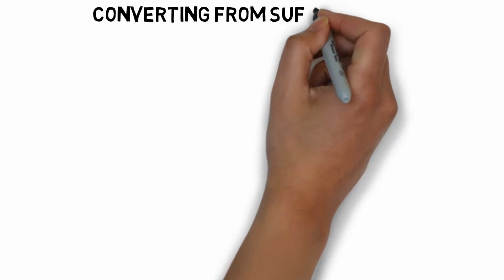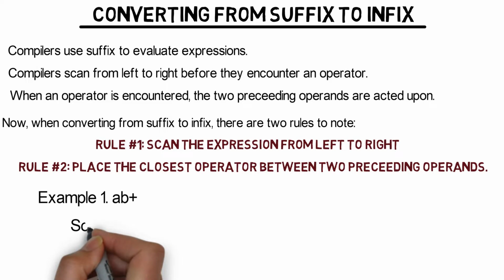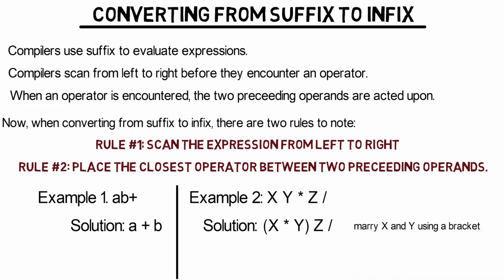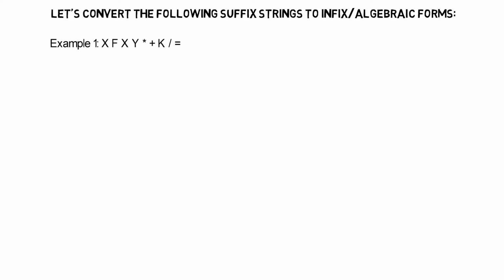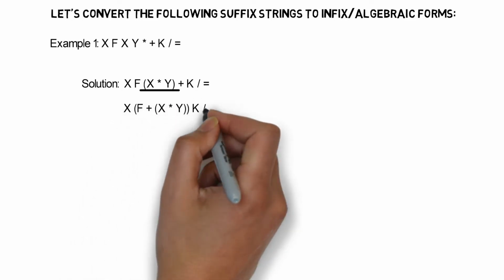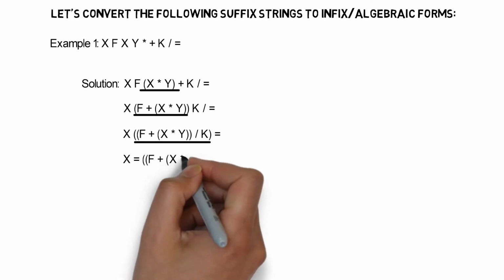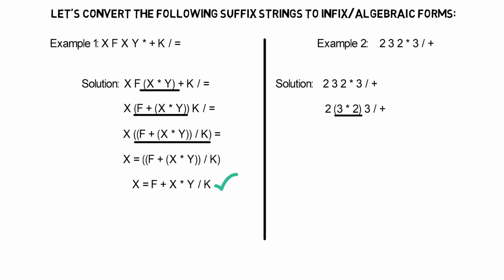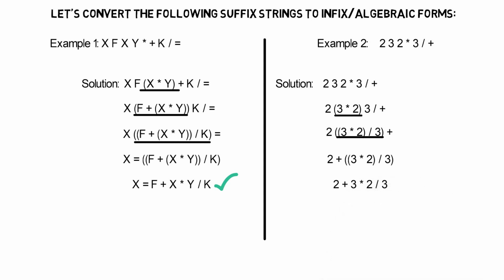Converting Suffix expressions to Infix expressions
Data Structures
Learners will understand the various expressions with regards to APPLICATIONS OF STACK IN ARITHMETIC EXPRESSION thus Infix, Prefix, Suffix expressions. In this very tutorial learners may know how to convert from suffix to infix. Also note that, converting from Infix to Prefix; and converting from Infix to Suffix have been demystified in previous tutorials.